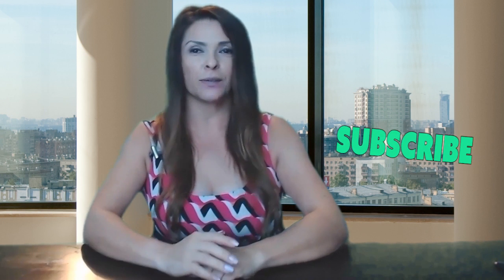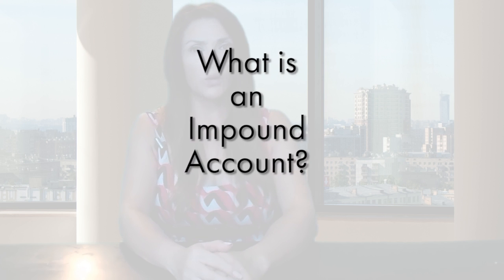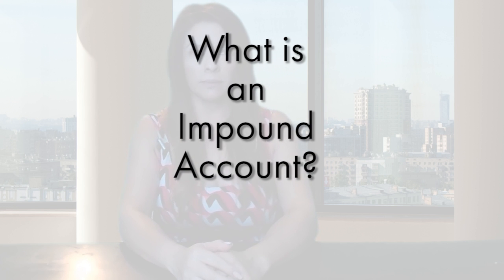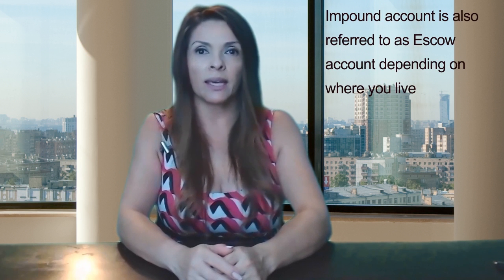First Time Homebuyer FAQ | Impounds |By San Diego Home Loans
First Time Home Buyer FAQ | Closing Costs | By San Diego Home Loans

Produced and published January 24, 2016

Hello everyone and welcome back to my first time home buyer FAQ series. My name is Laura Borja, your San Diego home loan expert.

Today's question is: What is an impound account?

An impound account, also referred to sometimes as an escrow account, is an account maintained by your mortgage company to collect your taxes and insurance on a monthly basis.
For more information or to get started with the preapproval process:
(858) 928-INFO (4636)
Text LOANINFO TO 44222